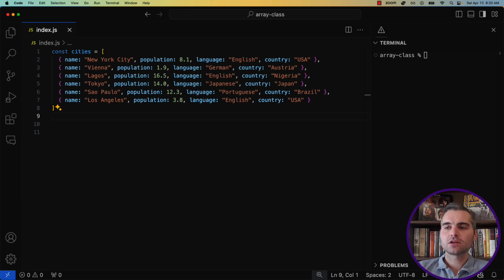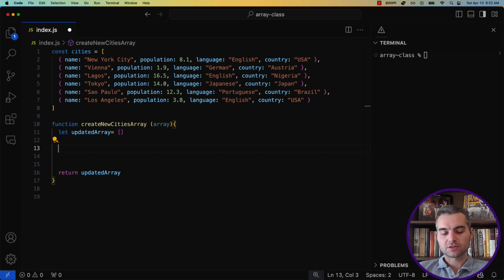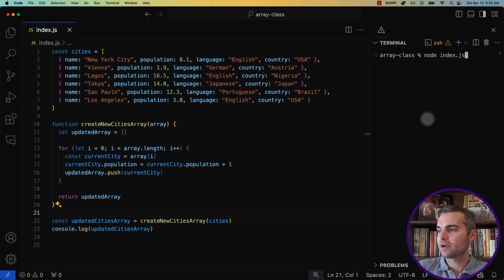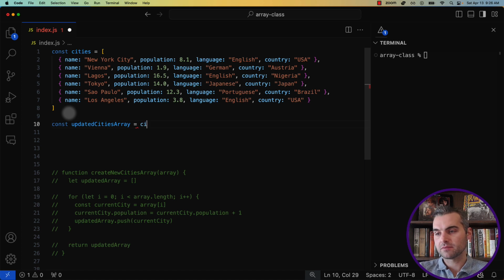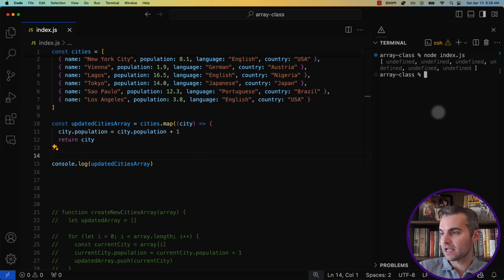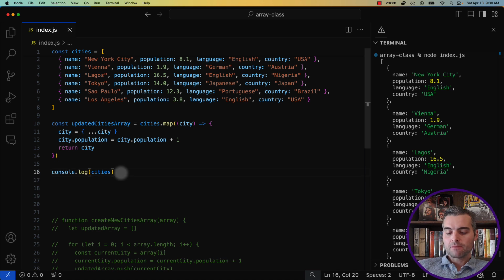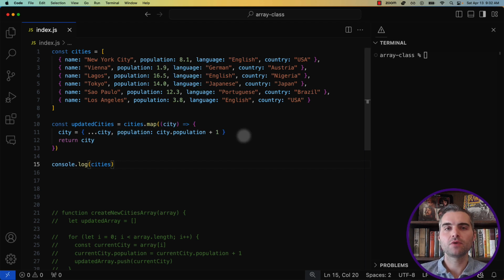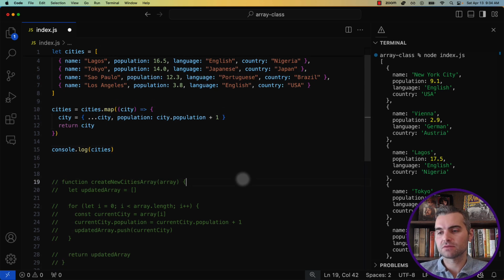JavaScript map for Noobs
Table of Contents:

00:00 - Intro
00:22 - What is .map?
01:22 - Using a for loop
04:54 - Modifying initial array
06:08 - Using .map
09:50 - Spread syntax
14:33 - Conclusion